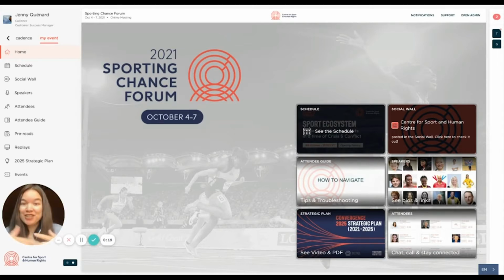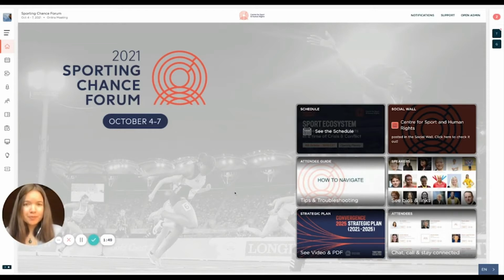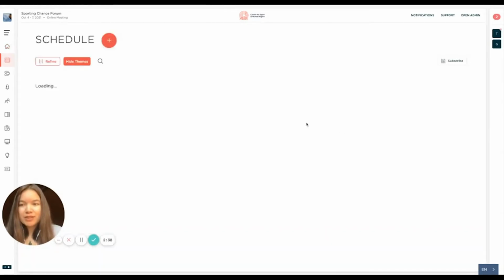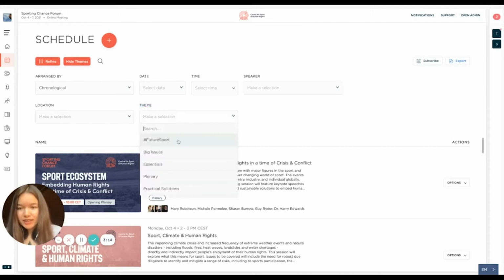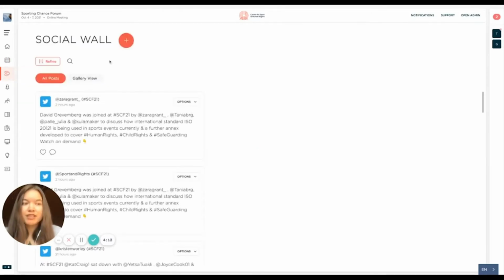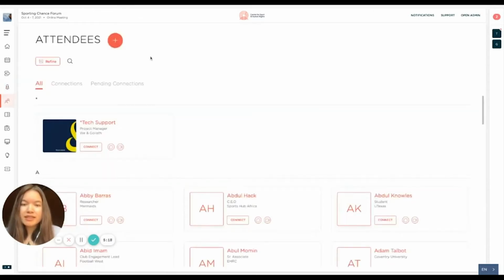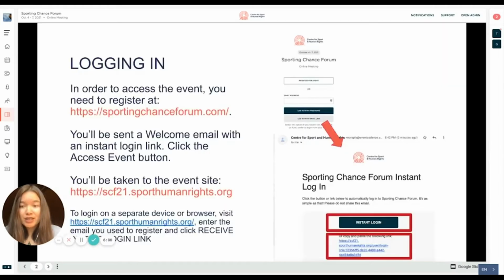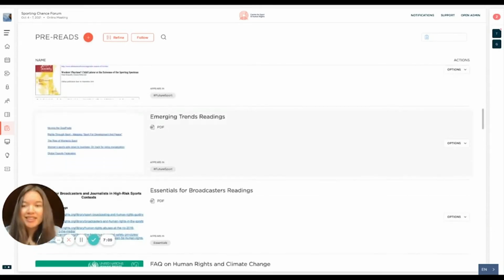Virtual Event Platform Example & Walkthrough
Here's an example of a fully customized virtual conference platform by our design-first event production agency We & Goliath. Learn more and get a free consultation

We were happy to be featured in the "Showing Off Our Star Events" webinar series by our event platform partner Cadence where we also have exclusive discounts.